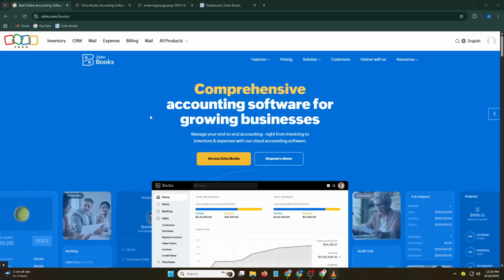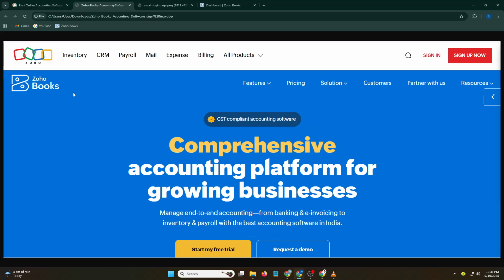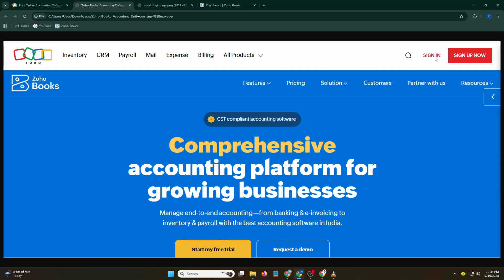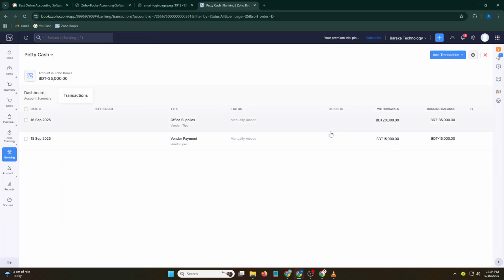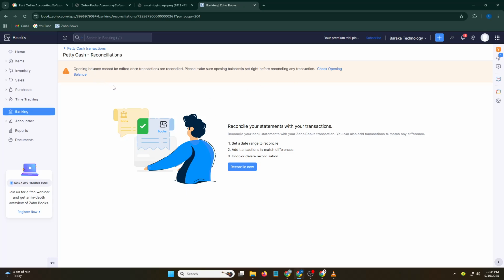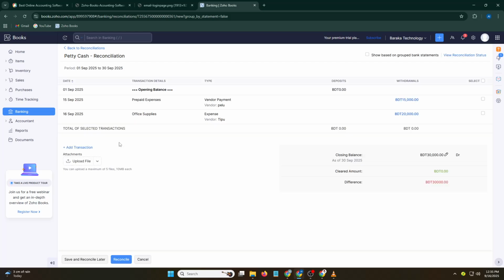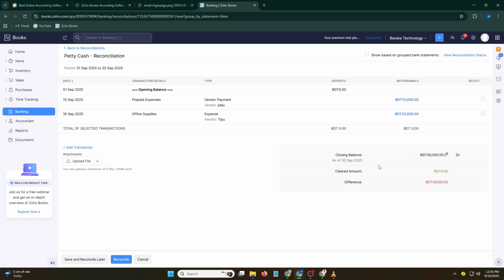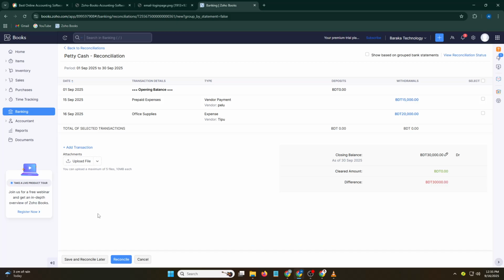How to Do Bank Reco in Zoho Books - 2025 (Easiest Way)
- How to Do Bank Reco in Zoho Books
In this video, I will show you how to do bank reconciliation in Zoho Books step by step. Learn how to match your bank statements with your Zoho Books transactions, automate reconciliation, and keep your accounts accurate. This tutorial covers Zoho Books bank reconciliation tips, transaction matching, and financial management for small businesses.